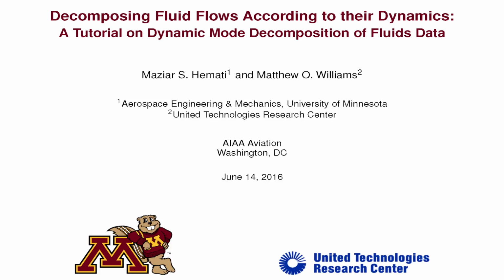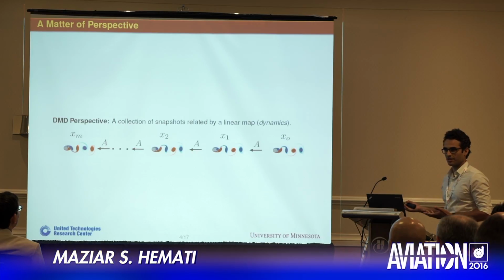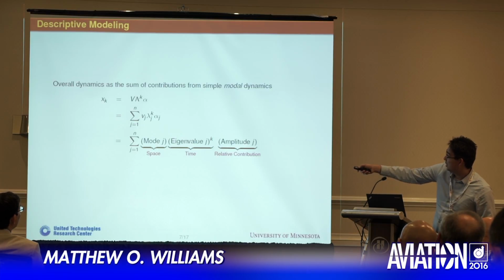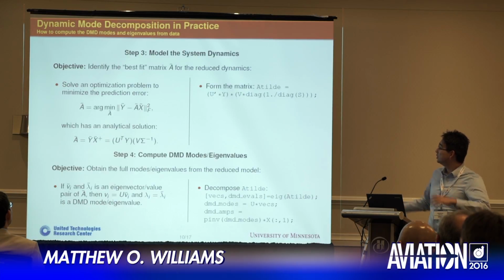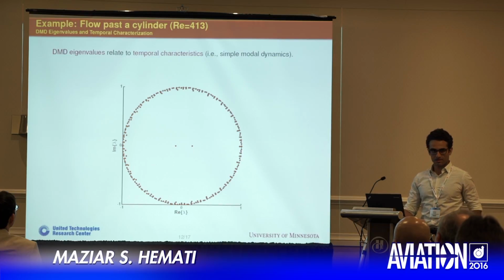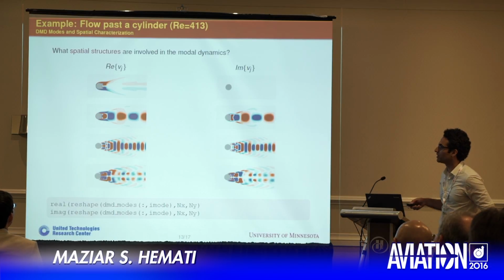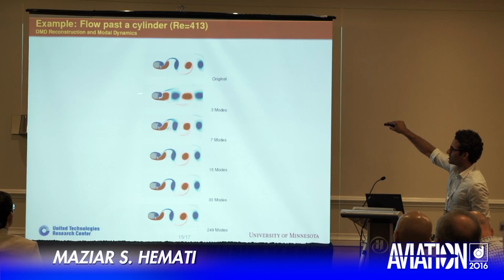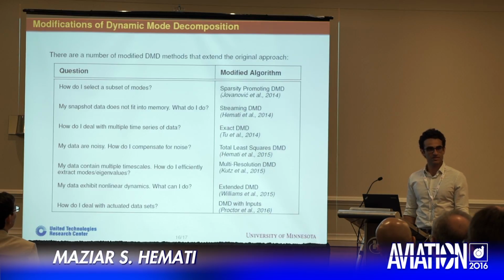2016 AIAA AVIATION Forum: Flow Control - Maziar Hemati, Matthew Williams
2016 AIAA AVIATION Forum: Flow Control - Maziar Hemati, Matthew Williams